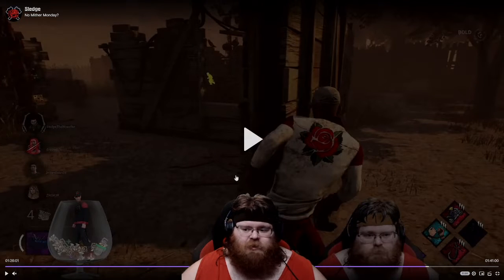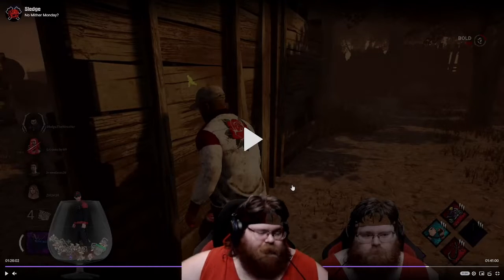T + L Wall Looping Breakdown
Sledge reviews some gameplay on how to loop the T + L Wall tile and all the mindgames that go into it.